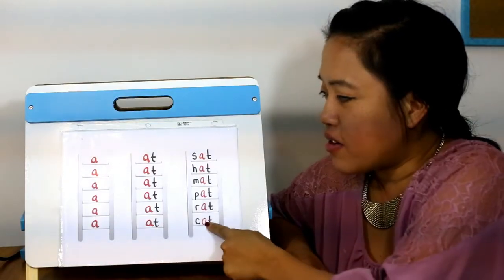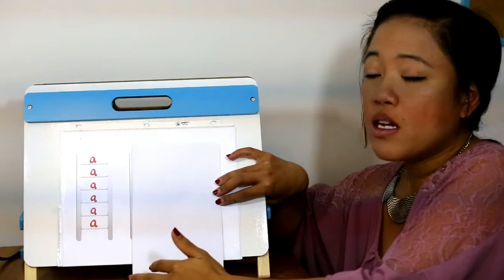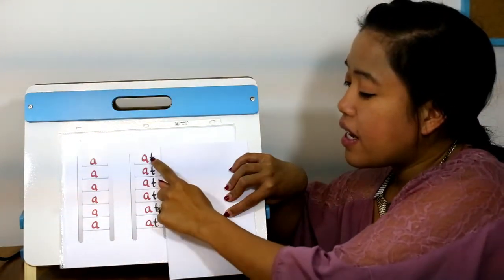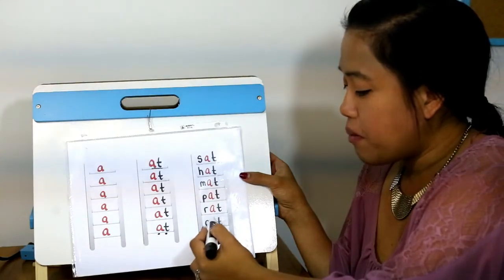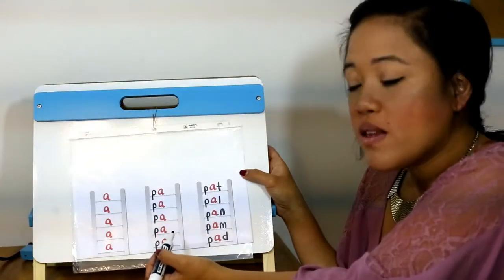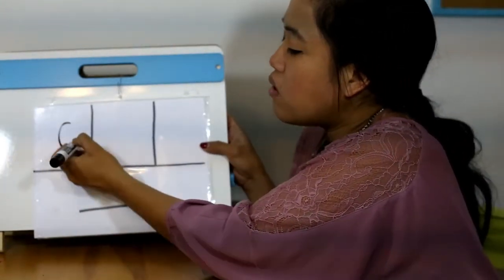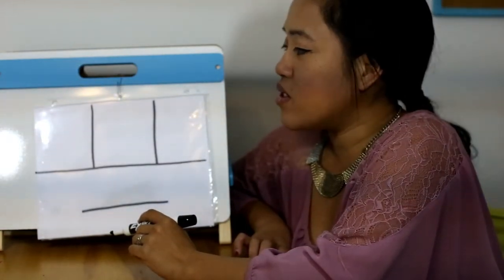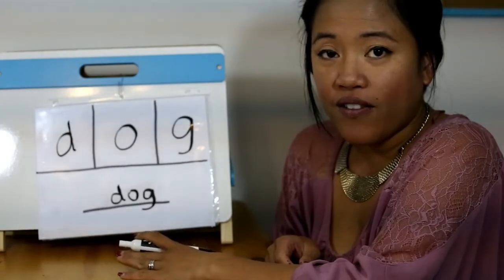Teach Your child to Read Three Letter Words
Hey Friends!

This week's video is all about getting your child to read three letter words!

This is the 4th and last video of the “Teaching Your Child to Read” series! This video has helpful activities to get your child to blend sounds and read three letter words.

Content Mentioned:
Other videos in the “Teach Your Child to Read” Series:

-April
Teach Young Minds offers K-2 tutoring services and teaching resources for the early learner.

Teachyoungminds.com